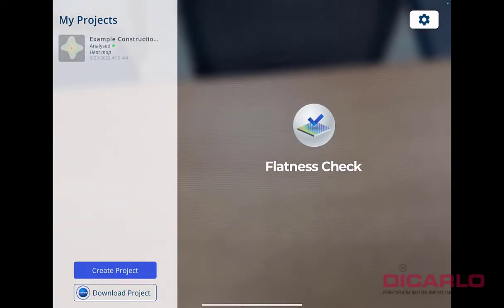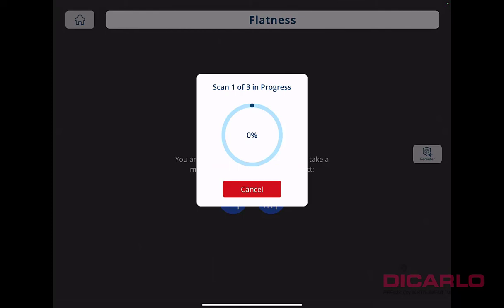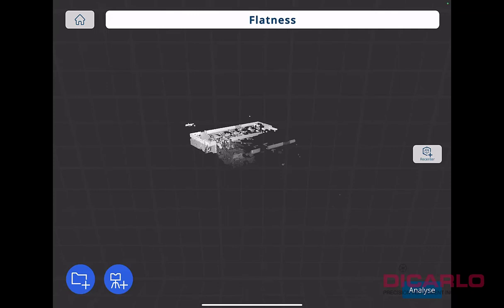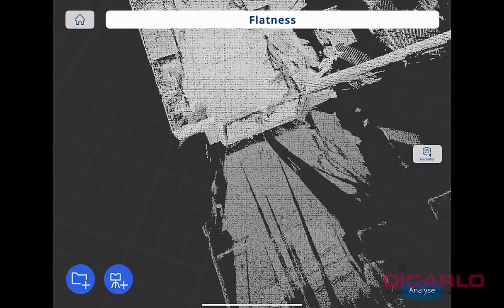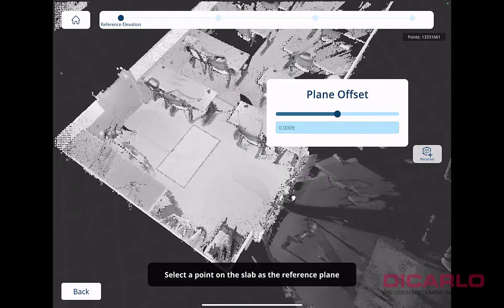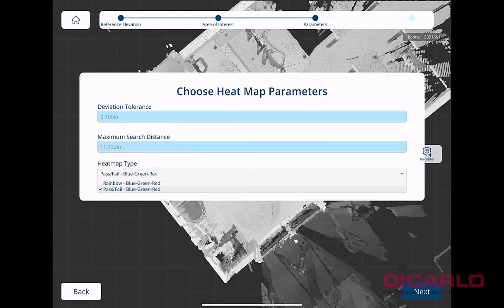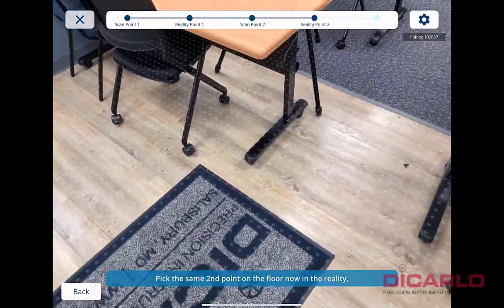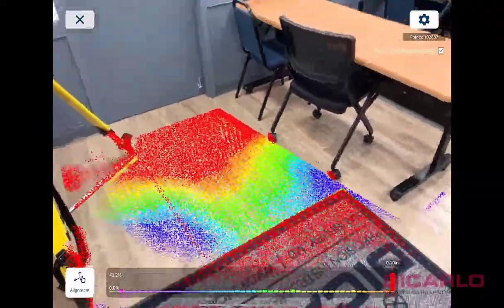FARO Flatness Check App workflow (Standalone!)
The iOS (iPad) limited FARO Flatness Check App workflow. Works on M/S/Premium series FARO laser scanners. Comes in a 30 day trial. Afterwards will incur a subscription cost per year.
Requires a FARO Sphere account.